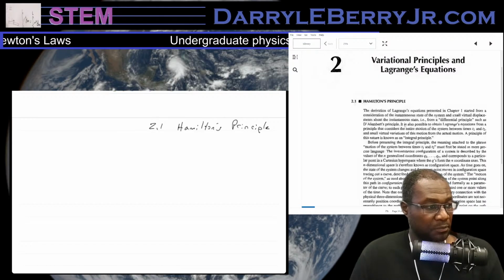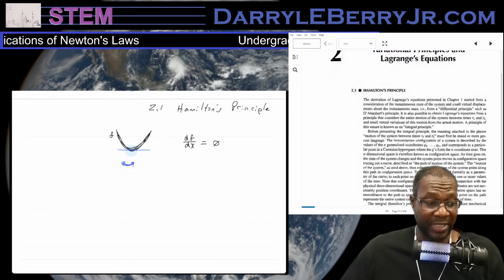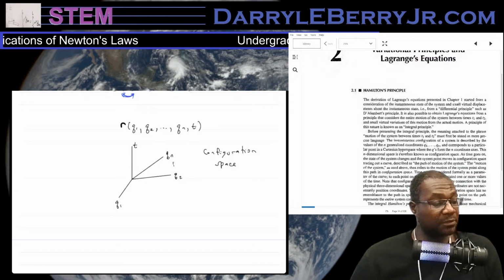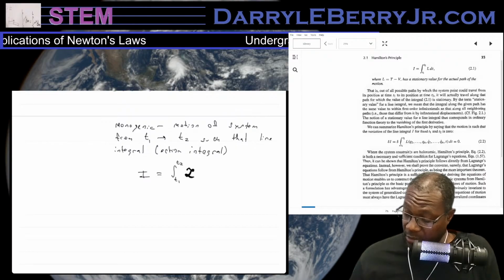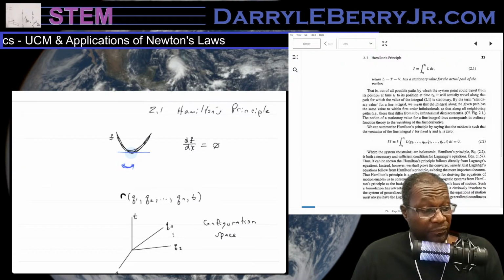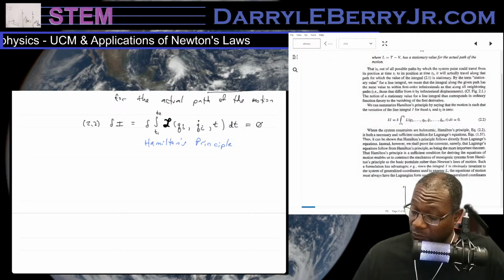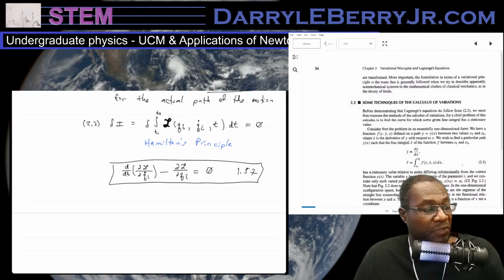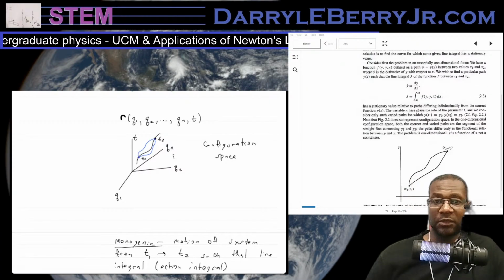Reading & Notes | Classical Mechanics Golds - Variational, Lagrange, Hamilton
Reading college and university textbooks, explaining concepts, working problems, and making notes.